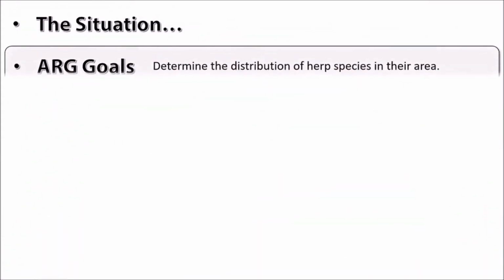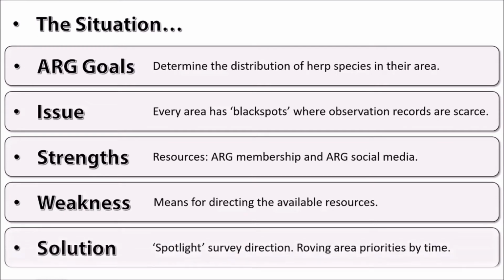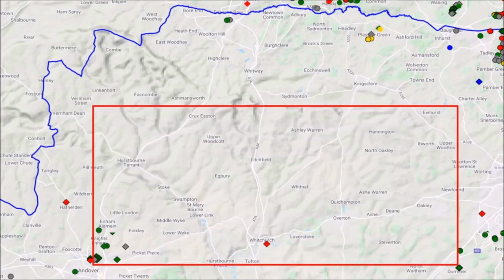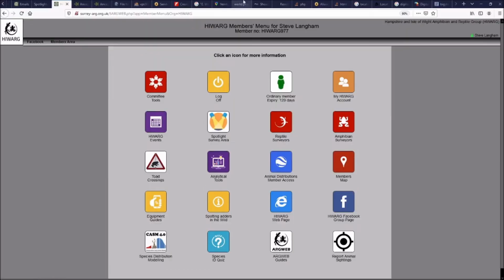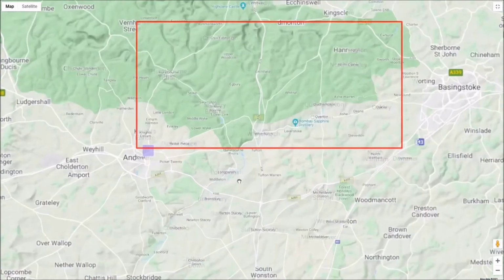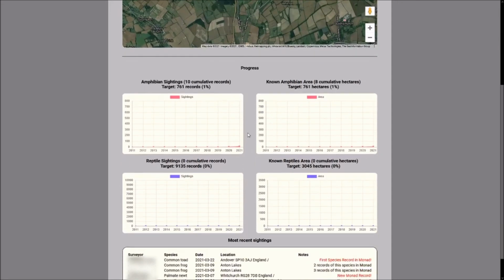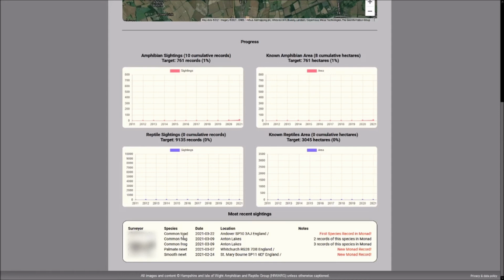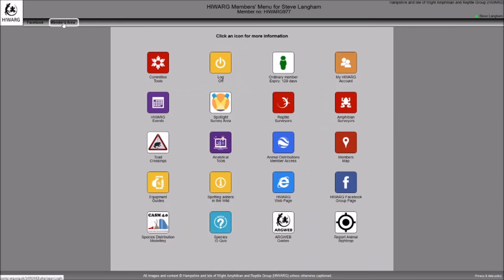ARGWEB Spotlight Surveys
A tutorial video introducing the concept of spotlight surveys, and how to implement the Spotlight Survey App on ARGWEB.